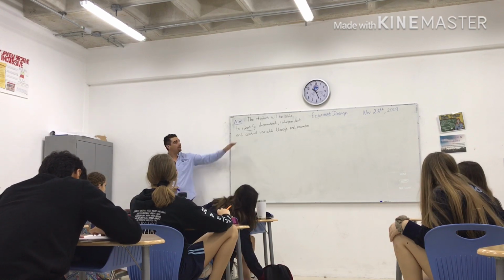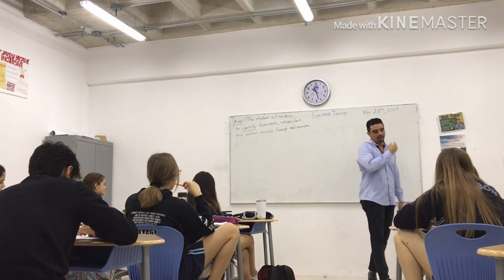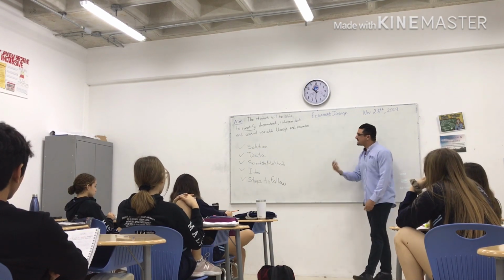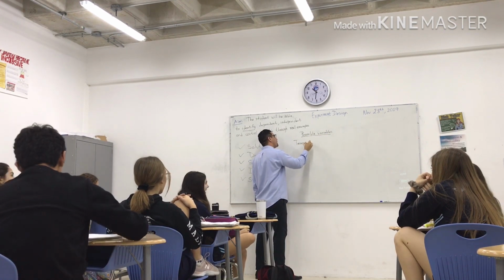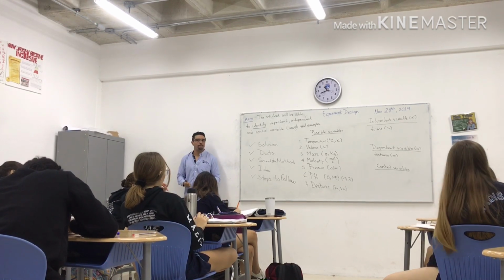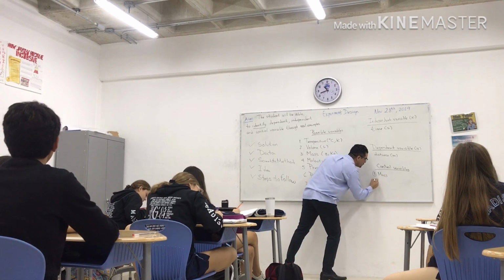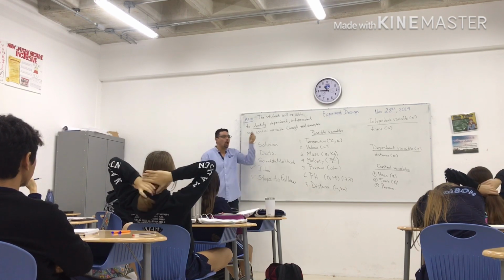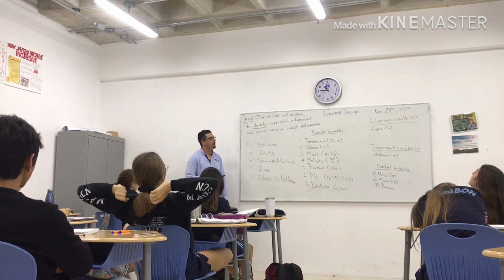Clase completa: Práctica Docente I